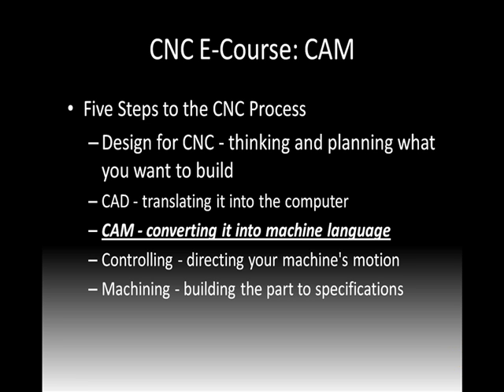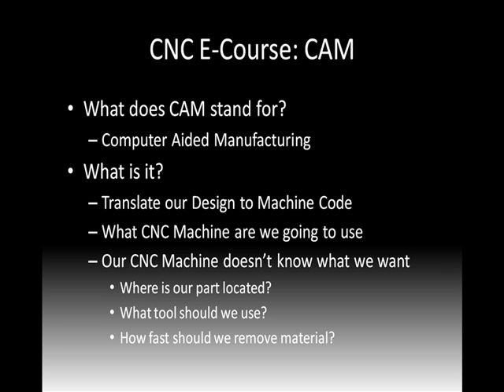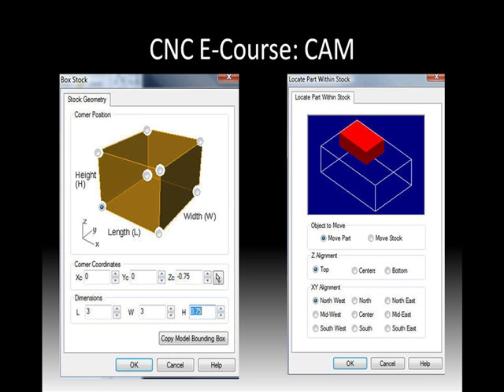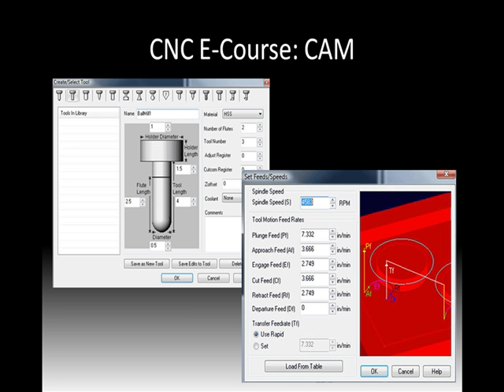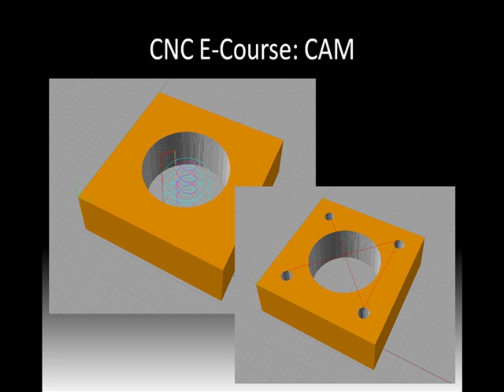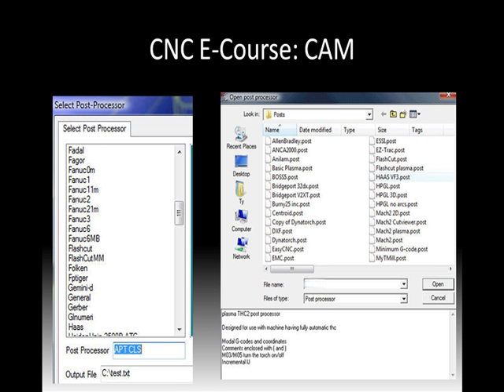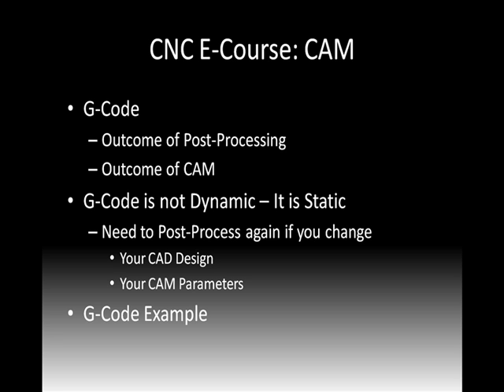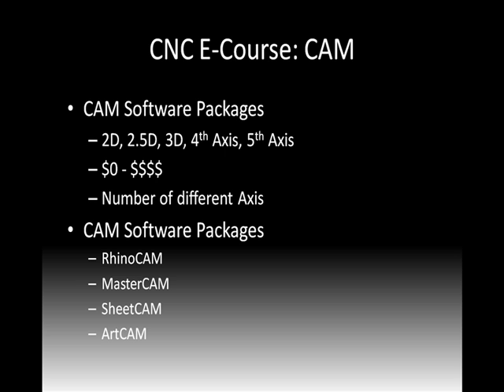CNC Basics E-Course 4 | CAM | Learn CAM Video | CAD/CAM ...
Here on the 4th day we talk about CAM.  CAM stands for Computer Aided Manufacturing.  During the CAM step of the CNC Process we use software to define how our CNC Machine should move.
There are a number of CAM Software packages on the market.  They range from the inexpensive to expensive.  Much of the cost depends on the number of Axis's that the CAM Software has.
With the CAM Software we define things like stock, location, tooling, feed and speeds and the post processor we will use.
The post processor is very specific to our CNC Machine.  It outputs g-code.  We use the G-Code program in our control software next.

Tomorrow's Lesson is CNC Control.